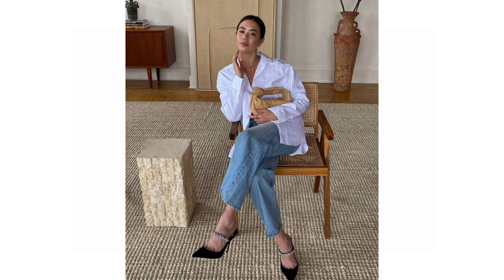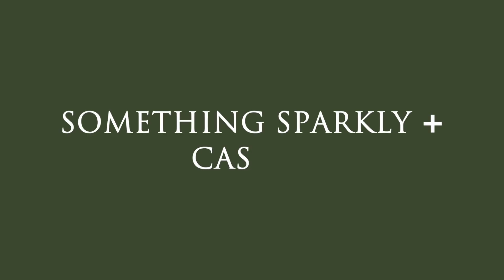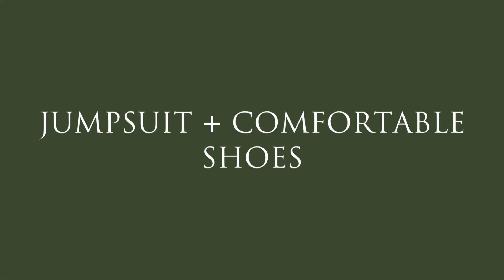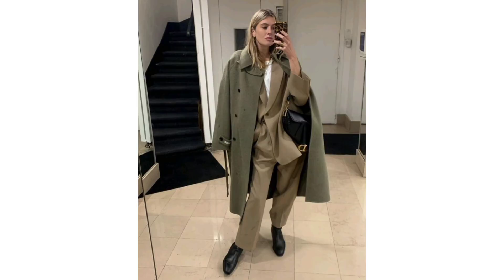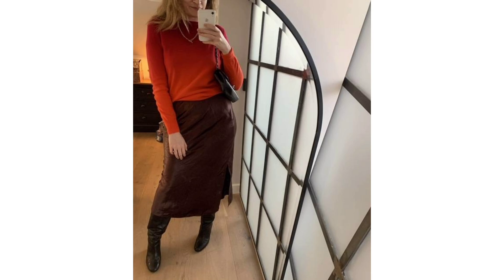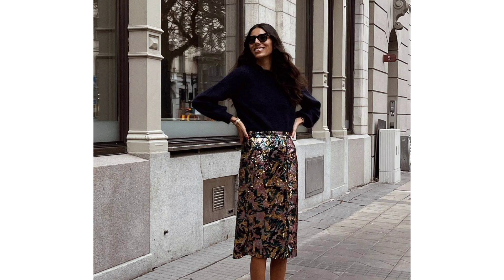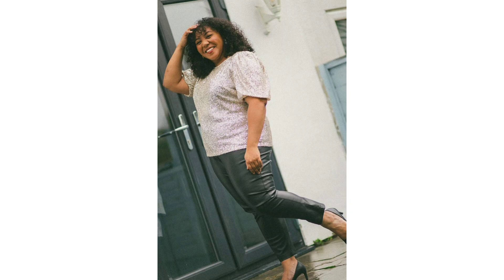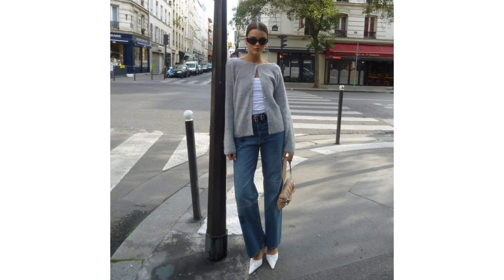EASY & STYLISH Outfit Hacks for ANY Event and Beyond